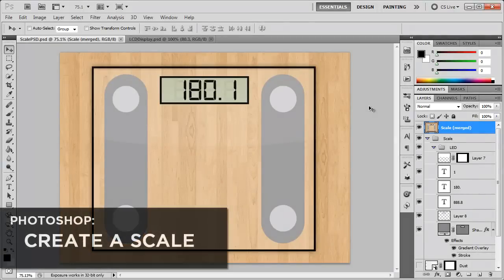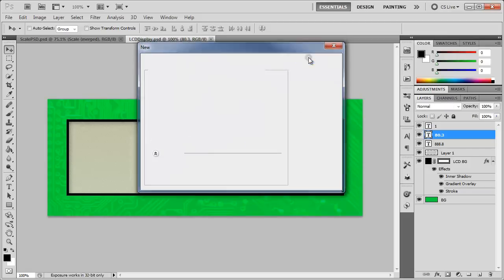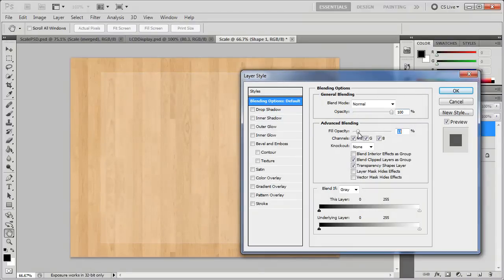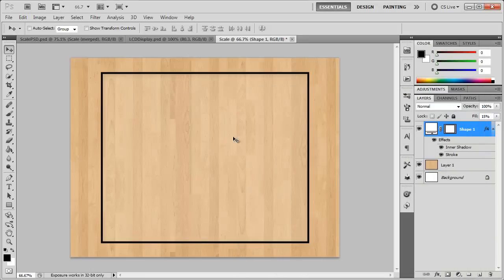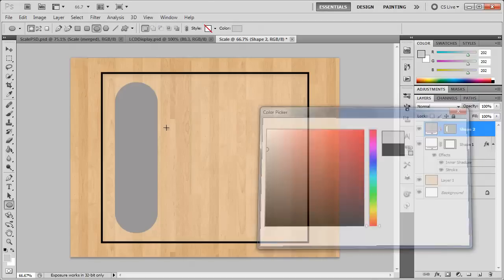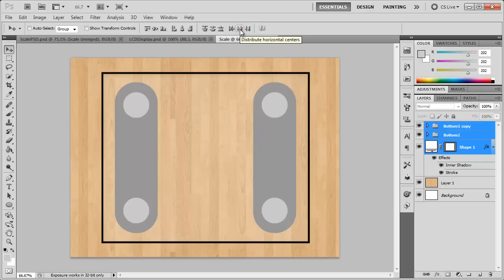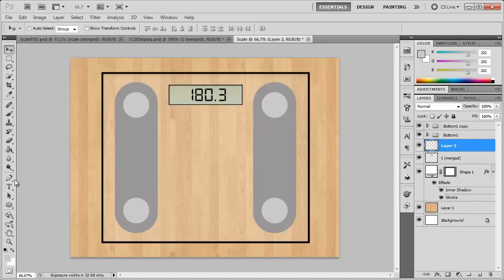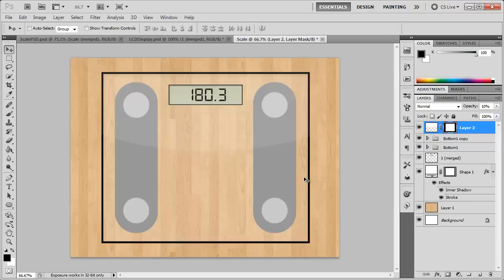Photoshop: Create a Digital Scale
In this Photoshop CS5 tutorial, I'll show you how to create a Digital Scale by using LCD Display you learned how to make in my previous tutorial.